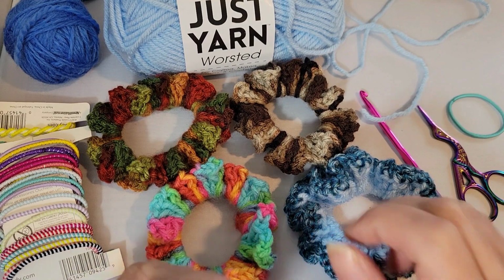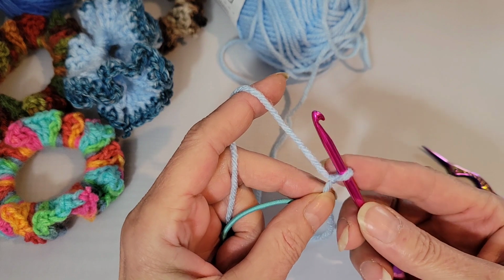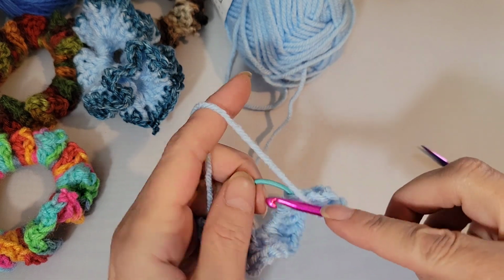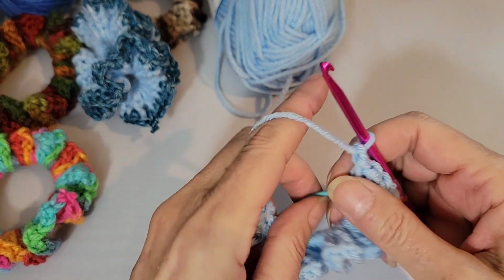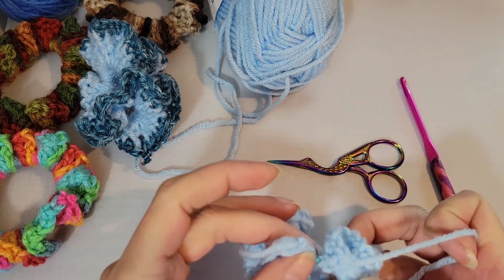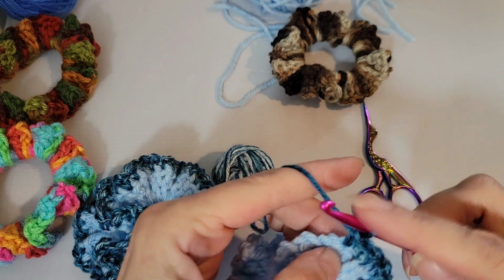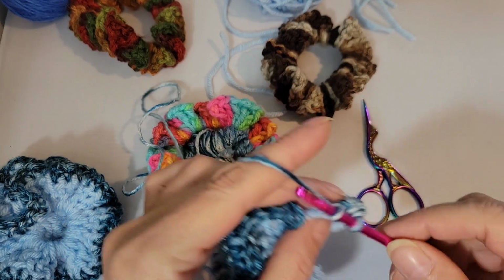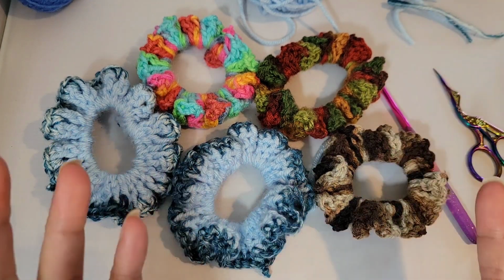Quick & Easy Scrunchy Unconventional Tutorial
Quick & Easy beginner hair scrunchy Unconventional Tutorial.

❤️ We Have A MEMBERSHIP Now! $2.99 a month. You receive Loyalty Badges & Emojis on our Lives, at least 1 Members Only Video a month and 1 ticket in our Monthly Giveaway. Whoot Whoot 🤗

Support your local Animal Shelters 🐕 🐈 😻

Mary Maxim $5 Discount (For First Time Shoppers) when you use this code

*Silk Skirt/Wraps $35 + shipping
*Silk Bags $10 + shipping
Proceeds go to Mental Health and Meows Fund

Facebook: Mama G Gear and Giny Lasky Volante